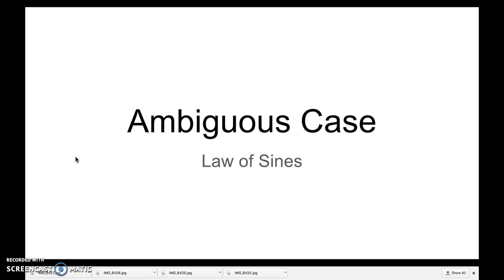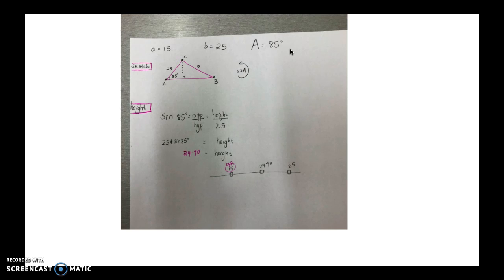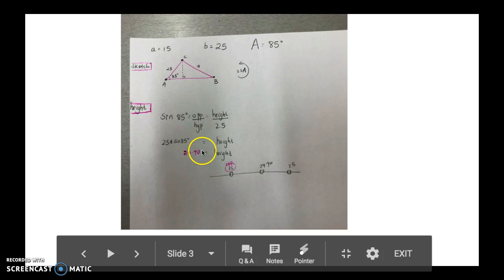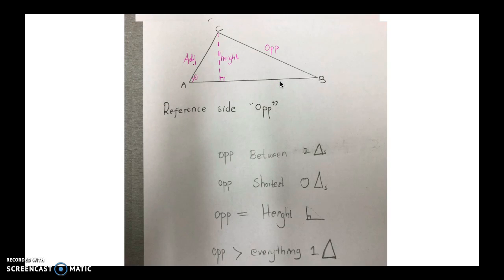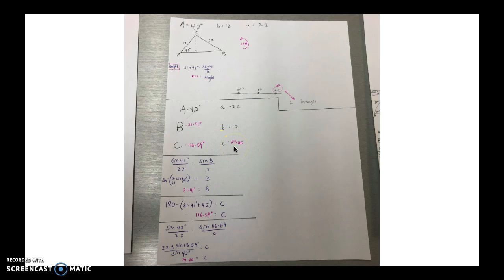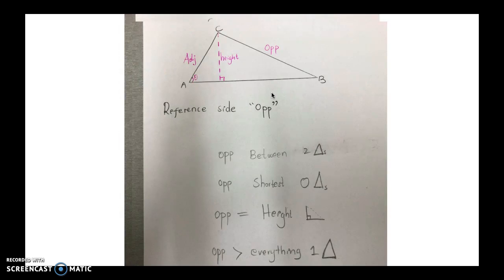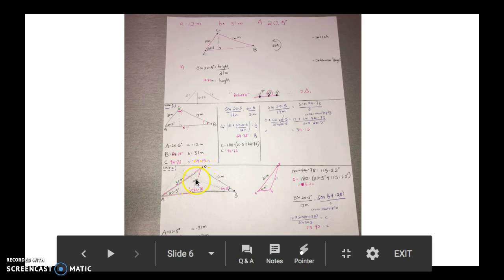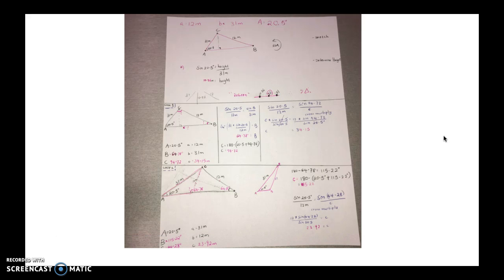Ambiguous Case (Part b)